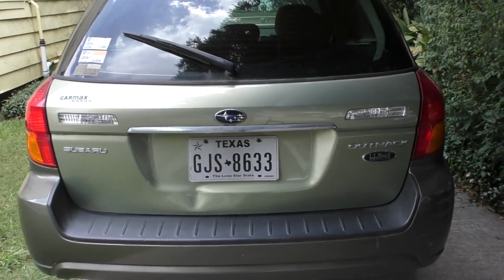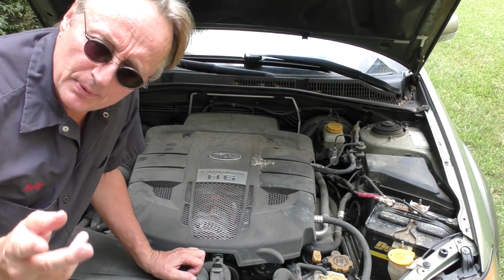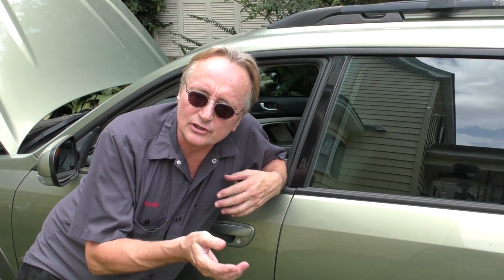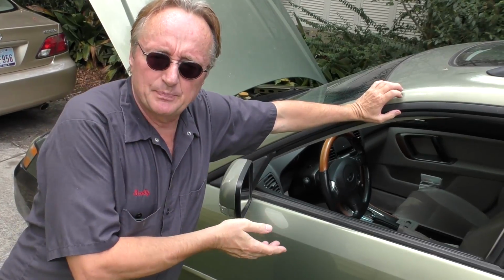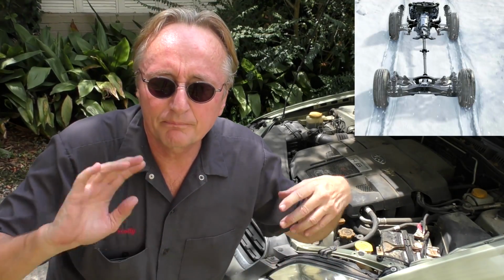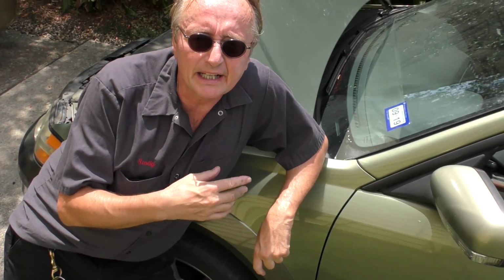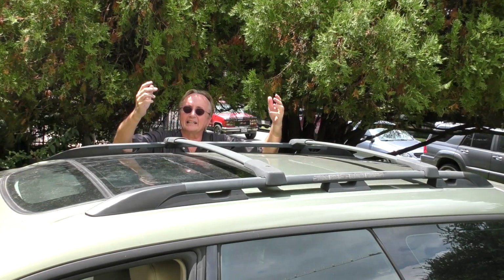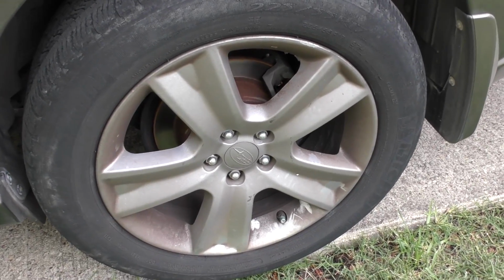Did I Just Buy a $100 Subaru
Did I Just Buy the Cheapest Subaru in the Country, DIY and car repair with Scotty Kilmer. Subaru car review. Best Subaru car to buy. Buying a new Subaru. Buying a used Subaru. Should I buy a Subaru. Why Subaru parts are expensive. The truth about owning a Subaru. Car advice. DIY car repair with Scotty Kilmer, an auto mechanic for the last 51 years.

⬇️Scotty’s Top DIY Tools:
1. Bluetooth Scan Tool
2. Mid-Grade Scan Tool
3. My Fancy (Originally $5,000) Professional Scan Tool
4. Cheap Scan Tool
5. Basic Mechanic Tool Set
6. Professional Socket Set
7. Ratcheting Wrench Set
8. No Charging Required Car Jump Starter
9. Battery Pack Car Jump Starter

⬇️ Things used in this video:
1. Common Sense
2. 4k Camera
3. Camera Microphone
4. Camera Tripod
5. My computer for editing / uploading

►Here's our weekly video schedule:
Tuesday: Auto repair video
Wednesday: Viewers car mod show off
Thursday: Viewer Car Question Video AND Live Car Q&A
Friday: Auto repair video
Saturday: Second Live Car Q&A
Sunday: Viewers car show off